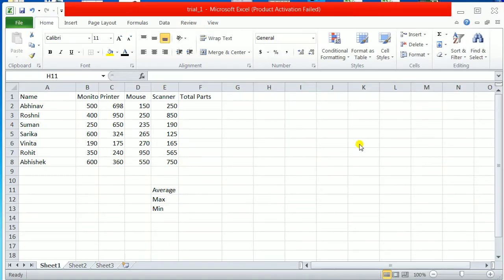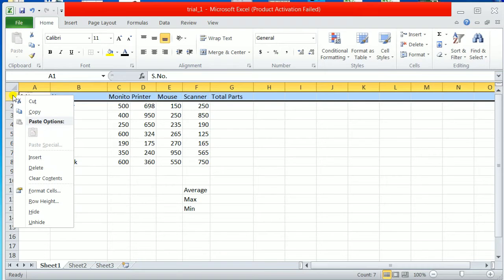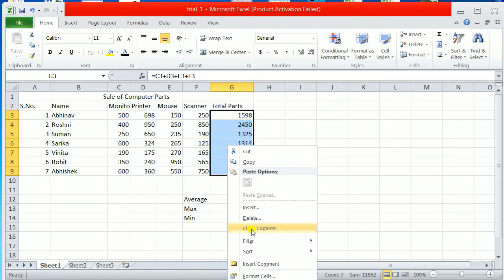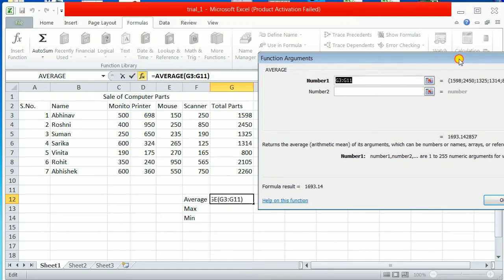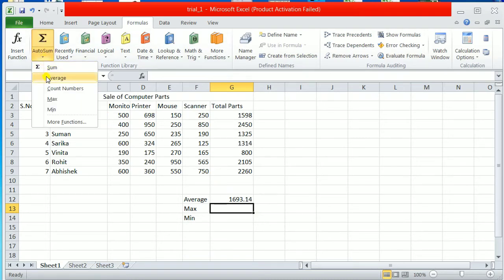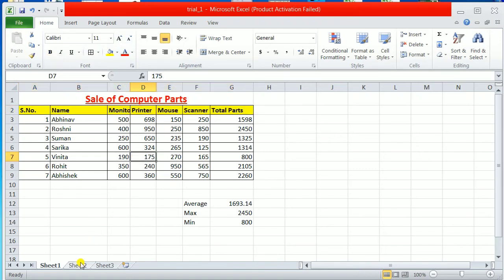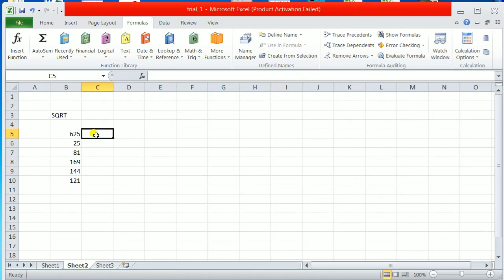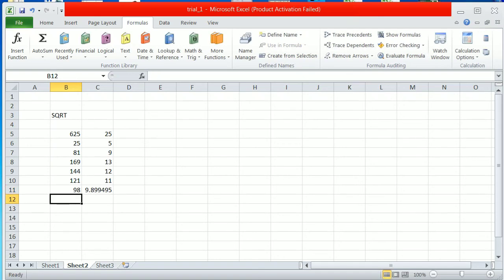Advanced features of MS Excel